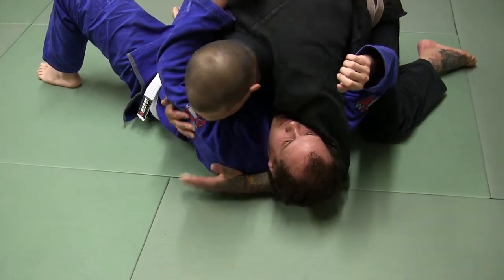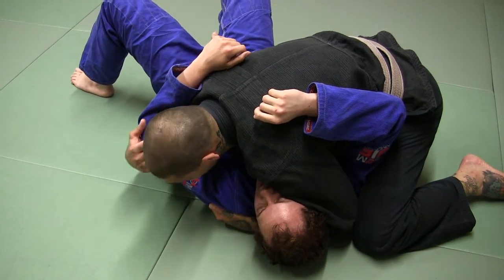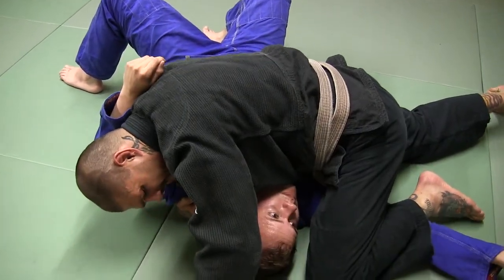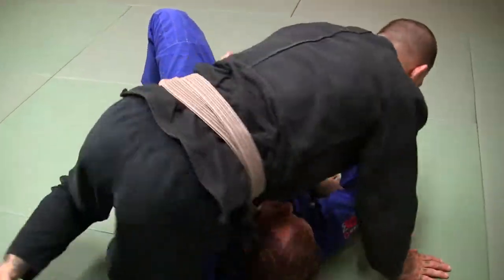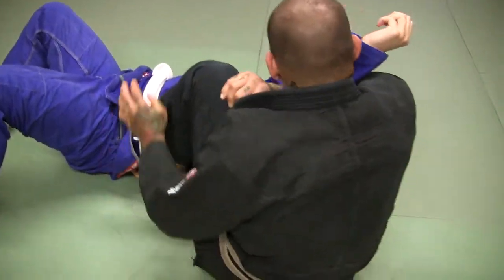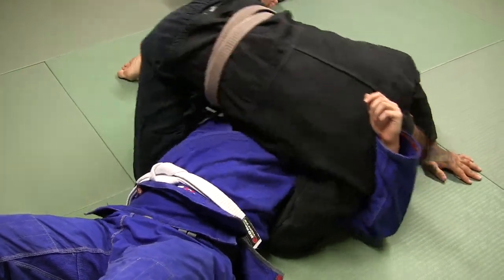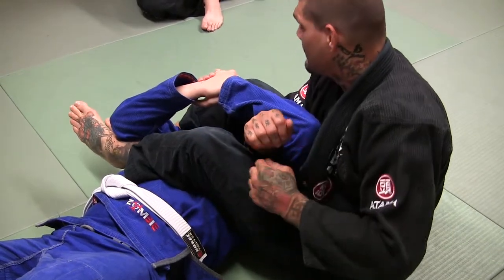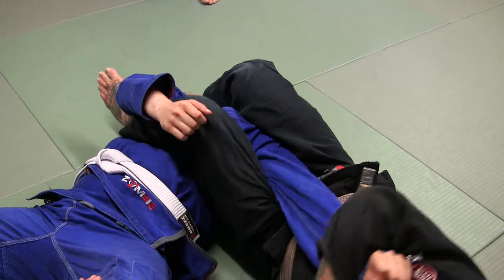Daily BJJ: Armbar from Side Control